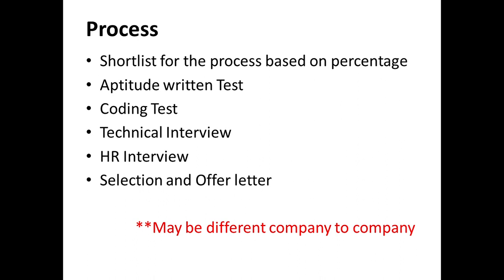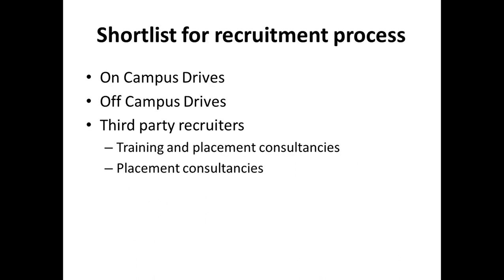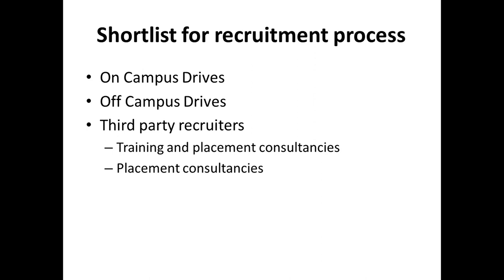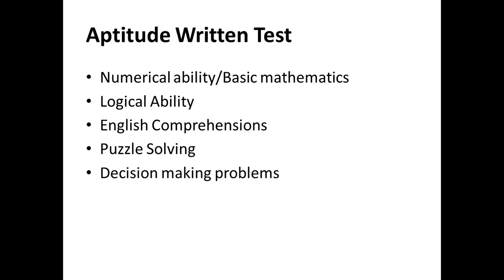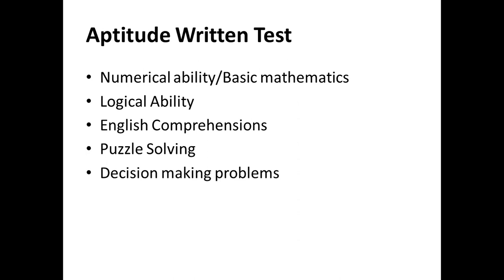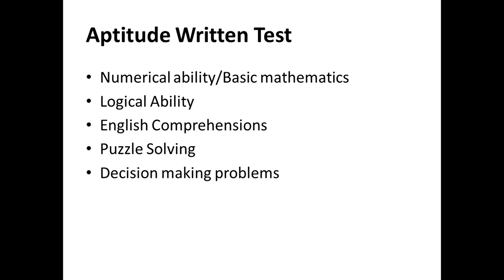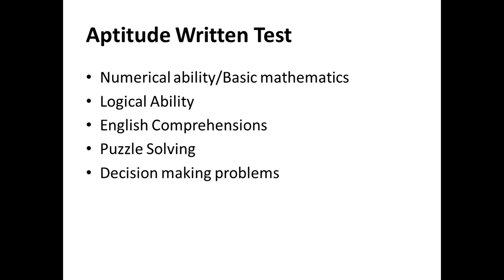Fresher Job Guide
This will helps to the fresher candidate to prepare for the interview/recruitment process.